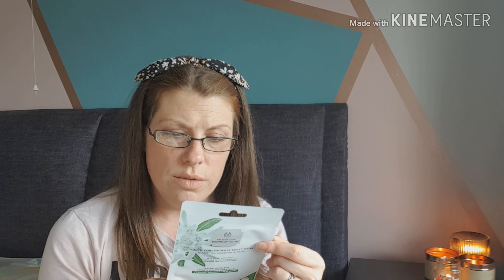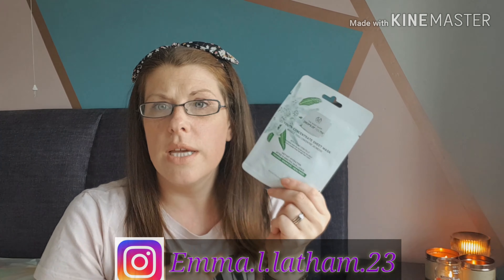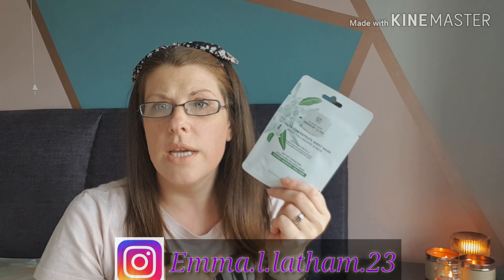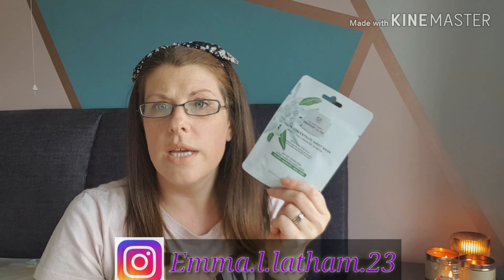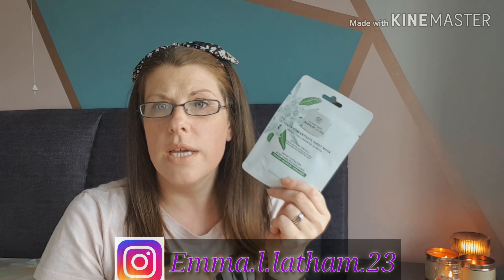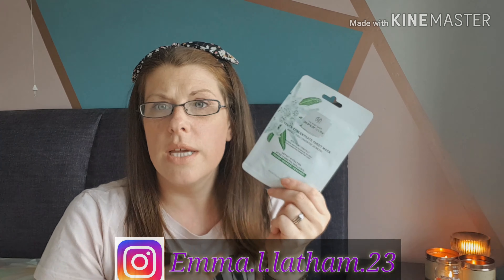Primark Haul | September 2019